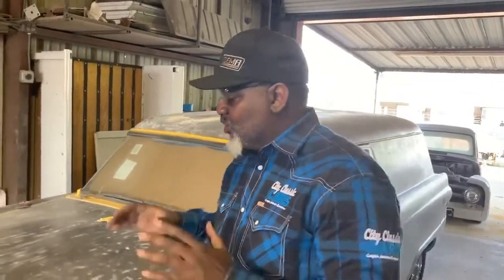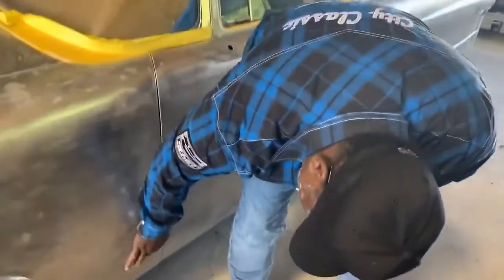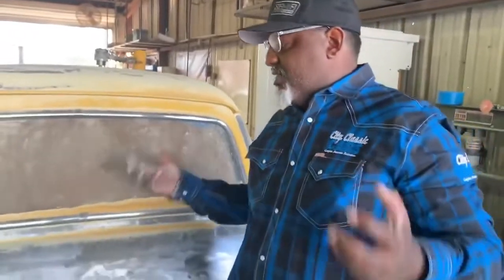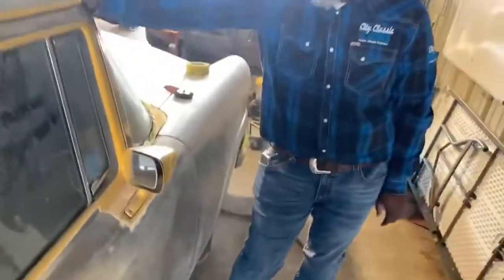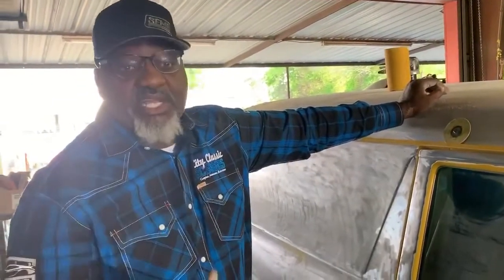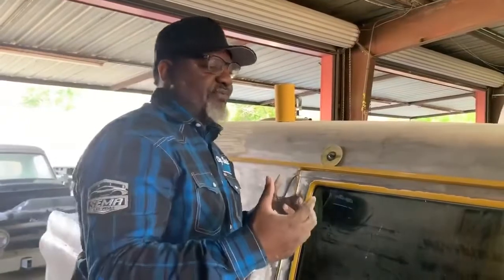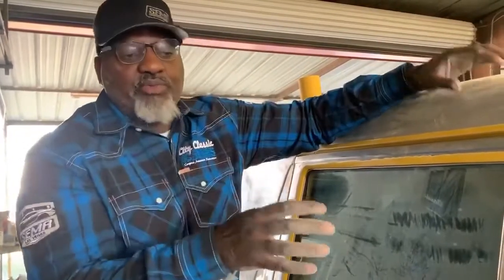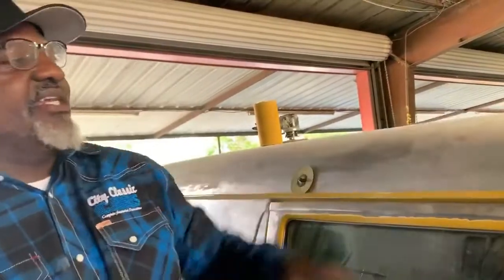Shop Talk with Sabra | Butt Naked Truth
Sabra Johnson talks butt naked truth with the 1956 Ford Sedan Delivery. At City Classic Cars we specialize in every aspect of the build process from beginning to end which starts with a true substrate. We remove the old paint and body filler to see what condition the original metal is in and develop a plan upon which to build.

When you want the truth, the butt naked truth, City Classic Cars is your one stop shop for all your classic car needs.